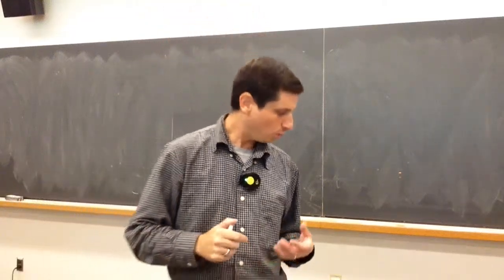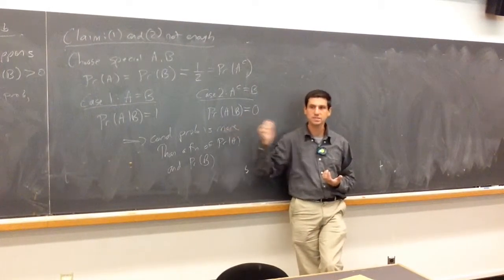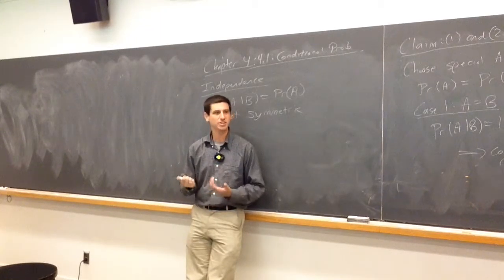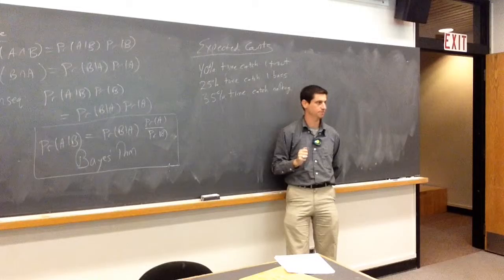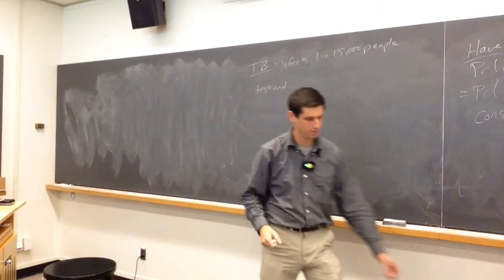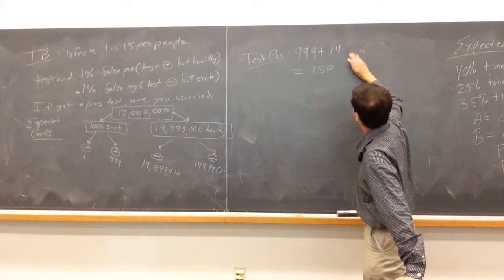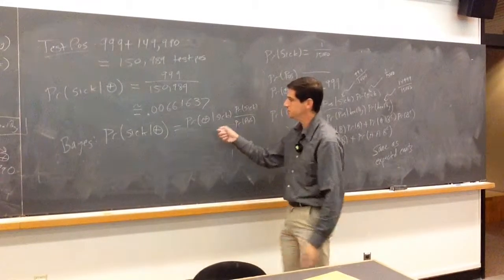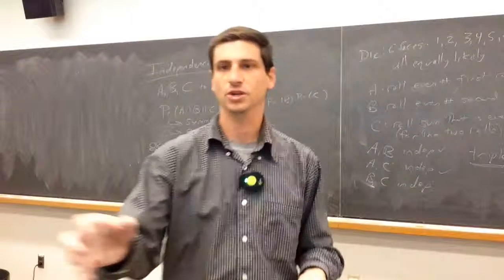Math341 Fall2015 08 CondProbBayes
Math/Stat 341: Probability: Lecture 8: Sept 28, 2015: Conditional Probability, Independence and Bayes Theorem